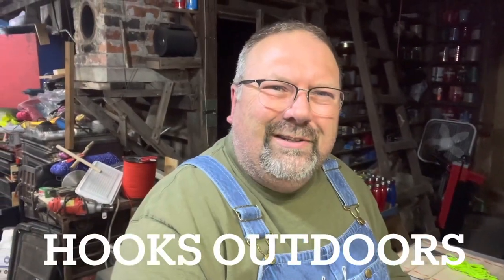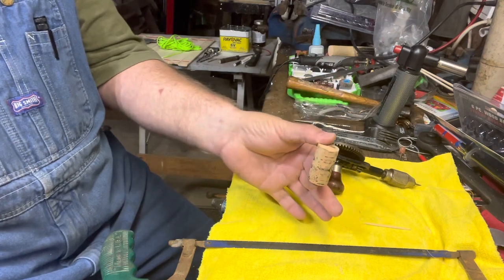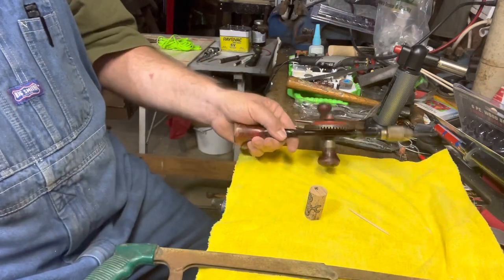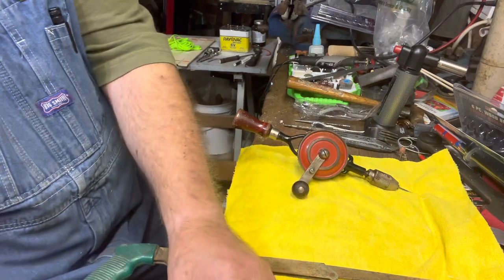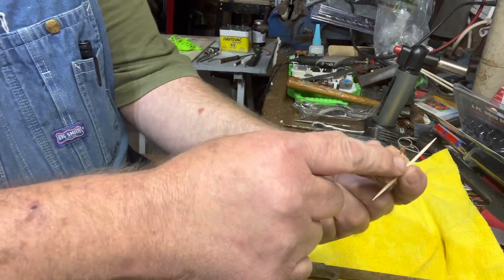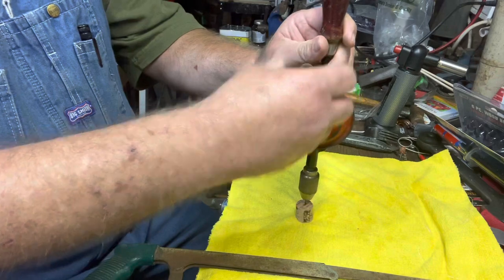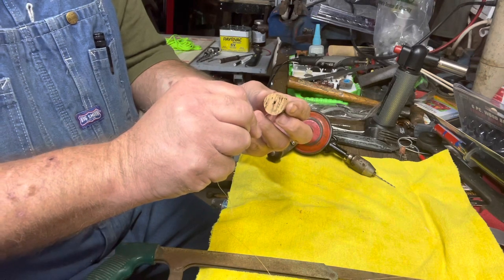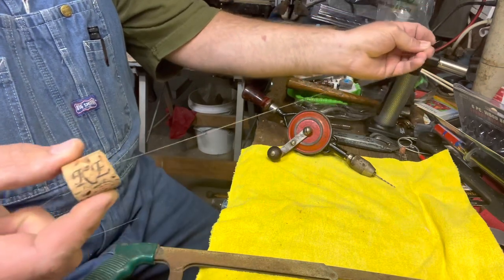Let’s make a Float for fishing!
Let’s make a simple fishing bobber or float as it may be called with the kids.

“Take a kid outdoors this week!”